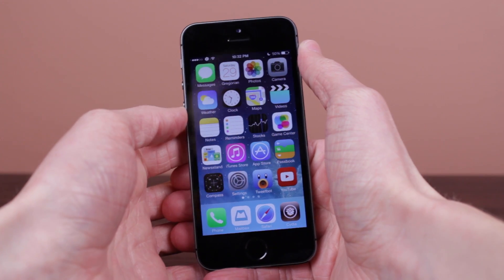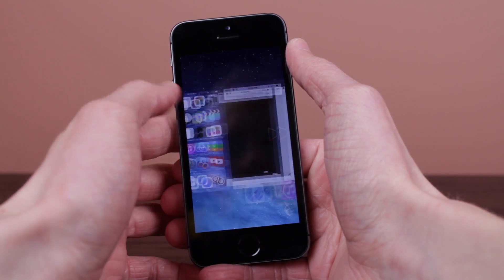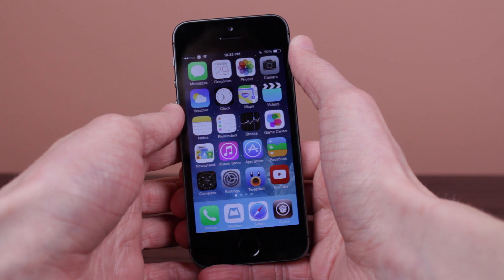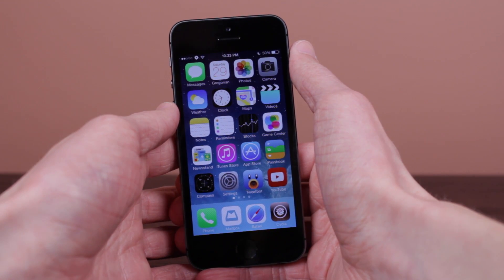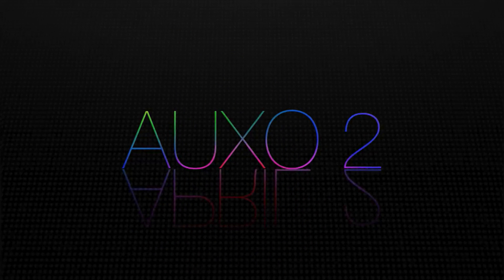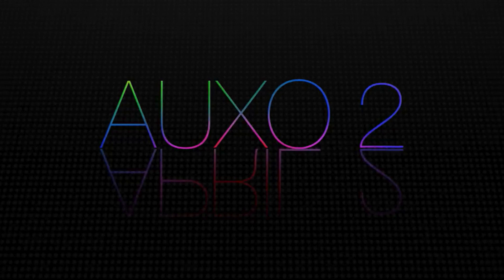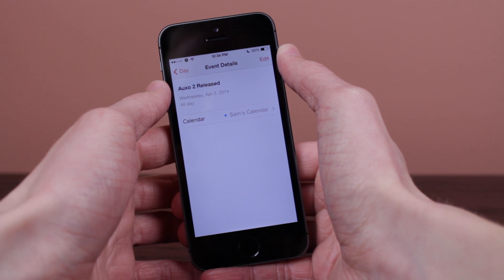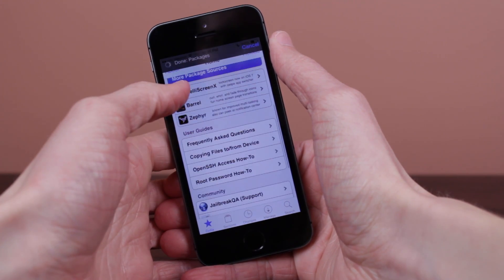Auxo 2 Release Date, Official Video, and More!